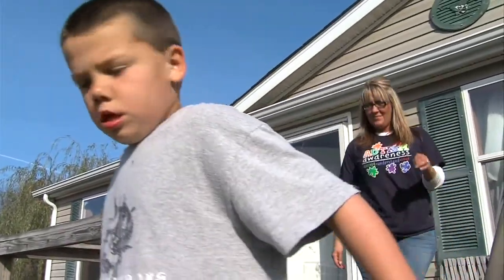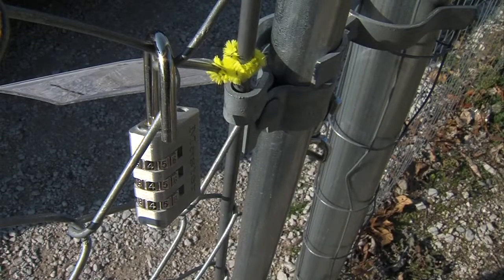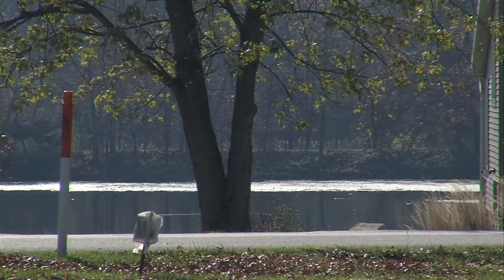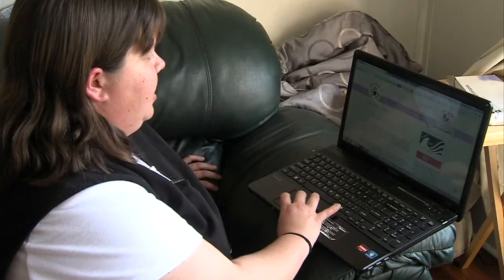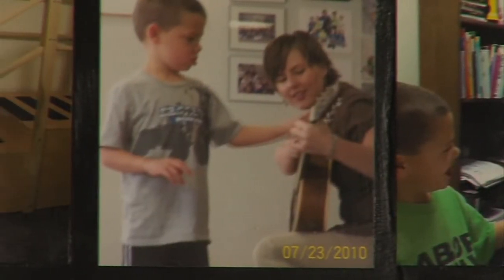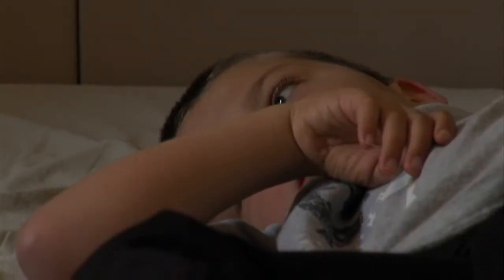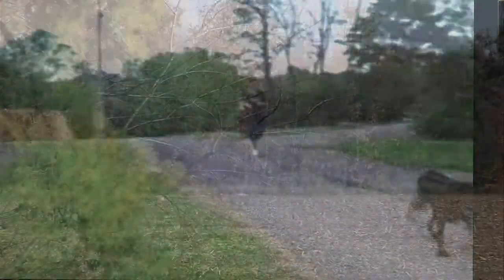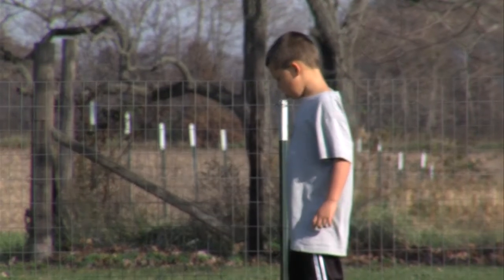Four Paws for Levi